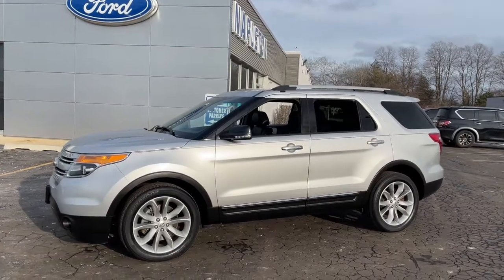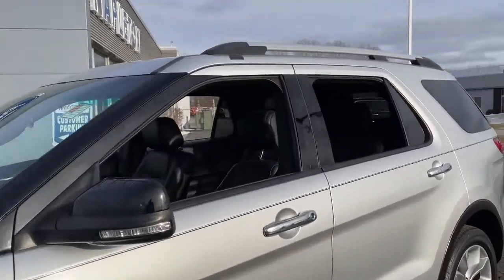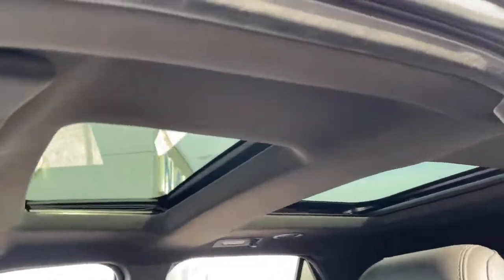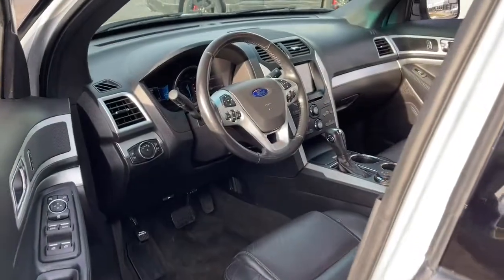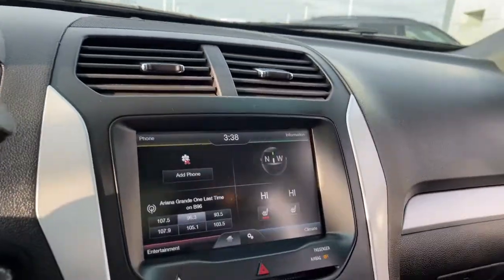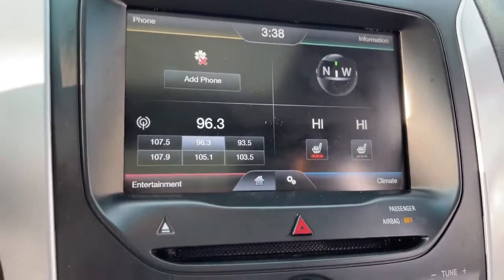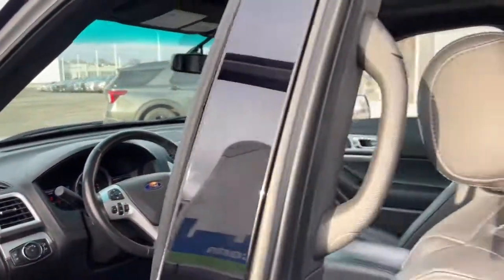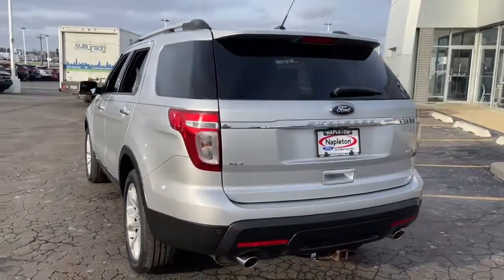2014 Ford Explorer Libertyville, Vernon hills, Gurnee, Niles Palatine 1F230B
2014 Ford Explorer available in Libertyville, Illinois at Napleton Ford in Libertyville. Servicing the Libertyville, Vernon Hills, Palatine, Gurnee & Niles, IL area.

1010 S. Milwaukee Ave

Extremely nice, Huge Sunroof, Upgraded 20 Wheels, Leather, My Ford Touch, Rear Camera, Three Rows of Seating. This is the right vehicle for you! Why Napleton Ford? Its simple, WE ARE DIFFERENT! We pride ourselves in offering the finest vehicles available to our customers. We complete a thorough 119 point inspection on each of our cars, Brakes, Tires, Lube, Oil, - Detailed! We check and double check so that you can drive with peace of mind! We also provide a Three month/3000 Mile Power train Warranty on any vehicle less than ten years old and 100,000 miles. Each of our vehicles comes with a free Carfax history report! We invite you to buy with confidence and experience the Napleton Difference. We price all our vehicles at or below fair market value making them some of the best values online. Shopping at Napleton Ford is car buying the way it should be: FunInformative and Simple. We promise to give you Our Best Price first, pure and simple. We offer a pressure free, efficient, friendly, and helpful sales staff! We also offer a large inventory for one stop shopping along with a no hassle Sell/Trade policy on any car. Take advantage of our pressure free test drive along with our certified factory backed service with shuttle service and loaner cars! Napleton Ford - Family Owned! A great place to buy your next vehicle! We want to earn your business and invite you to become a member of the Napleton family which has been doing business for over 80 years in your neighborhood! We try our hardest to make sure we treat all of our customers with honesty and respect. We are a hometown store that is interested in creating and maintaining great relationships with our customers. You will never be high pressured here! You will never be lied to or treated in a way that makes you uncomfortable! There is a definite Napleton Ford difference and we invite you to come in and experience it for yourselves! This is truly a great place to buy your next vehicle! Please contact Steve with any further questions regarding this fine vehicle and don't forget to check out a video of this car for more information. The video can be viewed by clicking the movie icon. We sell cars all over the country, so whether you live in Milwaukee, Racine, Kenosha, Round Lake, Grayslake, Mundelein, Lake Zurich, Schaumburg, Highland Park, Arlington Heights, Libertyville, Elmhurst, Northbrook, Carol Stream, Des Plaines, Park Ridge, Chicago or anywhere else in the U.S. We would love to serve you! PAST CREDIT PROBLEMS? We can help! We know that bad things can happen to good people! If you have had a previous Bankruptcy, Repossession, Tax liens. Foreclosure or any other set back, we can get you approved and on the road! No Credit?. No problem! Your job is your credit!
Integrated Roof Antenna,2 LCD Monitors In The Front,SYNC -inc: SYNC w/MyFord voice-activated communications and entertainment system w/911 Assist, VHR, SYNC Services, AppLink, Bluetooth, steering wheel controls, USB port and auxiliary input jack, Note: SYNC services available for a $60 annual subscription fee,Radio w/Seek-Scan, Clock, Speed Compensated Volume Control, Steering Wheel Controls and Radio Data System,Body-Colored Rear Bumper w/Black Rub Strip/Fascia Accent,Auto On/Off Projector Beam Halogen Headlamps w/Delay-Off,Clearcoat Paint,Silver Grille,Deep Tinted Glass,Body-Colored Front Bumper w/Black Rub Strip/Fascia Accent,Liftgate Rear Cargo Access,Tailgate/Rear Door Lock Included w/Power Door Locks,Roof Rack Rails Only,Speed Sensitive Variable Intermittent Wipers,Fixed Rear Window w/Fixed Interval Wiper, Heated Wiper Park and Defroster,LED Brakelights,Lip Spoiler,Compact Spare Tire Mounted Inside Under Cargo,Black Side Windows Trim and Black Front Windshield Trim,Front Fog Lamps,Steel Spare Wheel,Perimeter/Approach Lights,Galvanized Steel/Aluminum Panels,Chrome Door Handles,Wheels: 18 Painted Aluminum,Front Windshield -inc: Sun Visor Strip,Black Power Heated Side Mirrors w/Convex Spotter, Manual Folding and Turn Signal Indicator,Tires: P245/60R18 AS BSW,Chrome Bodyside Insert, Black Bodyside Cladding and Black Wheel Well Trim,Passenger Seat,Seats w/Premium Cloth Back Materia